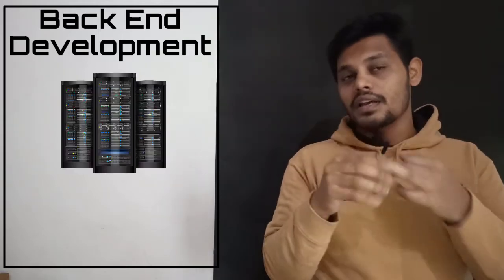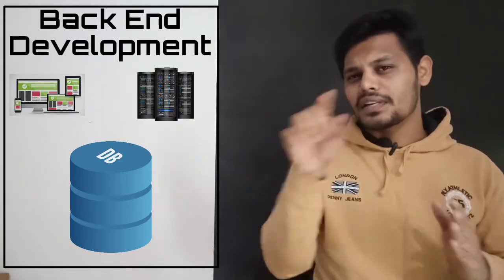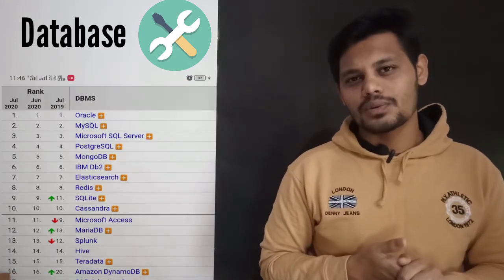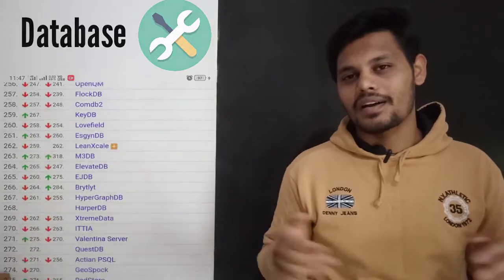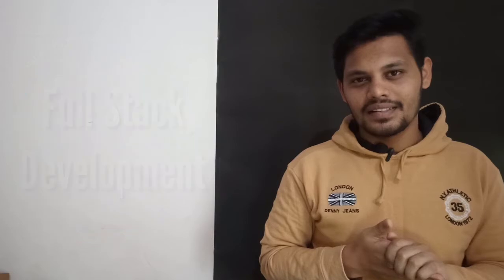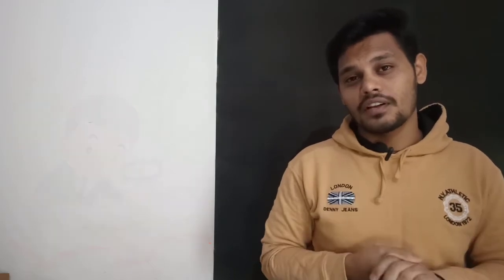Front-end VS Back-end - Development, Front-end & Back-end Tools, Database Tools and more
GENERALLY WEBSITE OR APPLICATION CONSISTS OF 2 LAYERS
1.FRONT END DEVELOPMENT
2.BACK END DEVELOPMENT

WHAT IS FRONT END DEVELOPMENT?
Definition: Front end development manages everything that users visually see first in their browser or application. Front end developers are responsible for the look and feel of a site.

WHAT IS BACK END DEVELOPMENT?
Definition: Back end development refers to the server side of an application and everything that communicates between the database and the browser.
Back end Development refers to the server side of development where you are primarily focused on how the site works.

Making updates and changes in addition to monitoring functionality of the site will be your primary responsibility.
This type of web development usually consists of three parts:
*a server,
*an application
*a database.
Code written by back end developers is what communicates the database information to the browser. Anything you can’t see easily with the eye such as databases and servers is the work of a back end developer.  Back end developer positions are often called programmers or web developers.

All Database tools and its ranking list